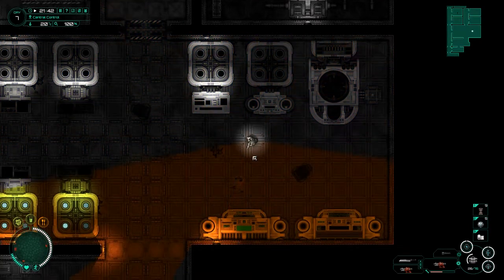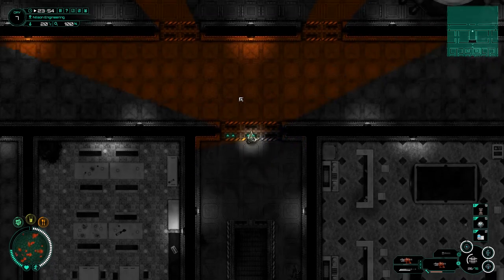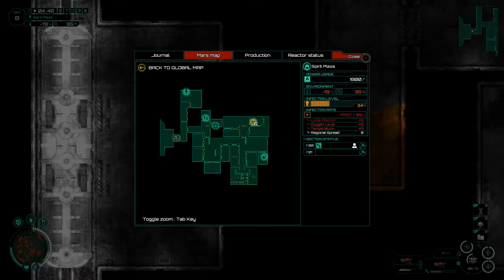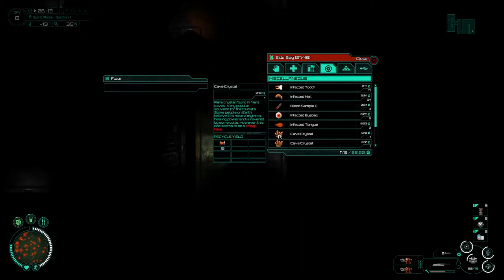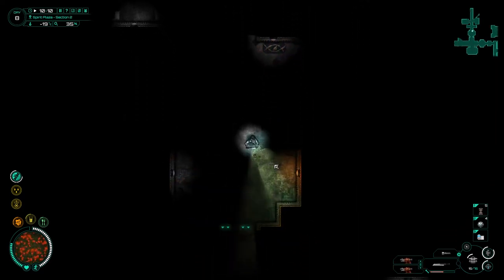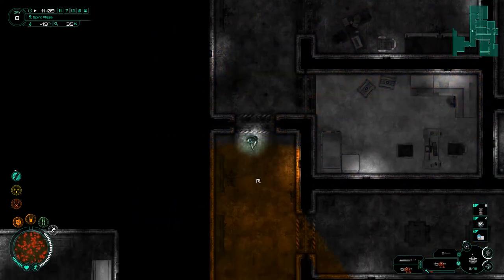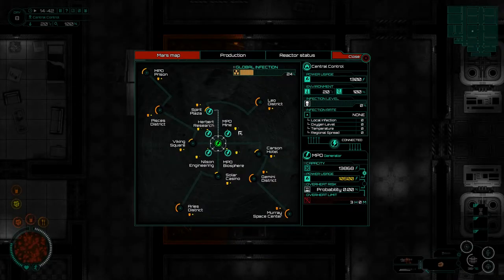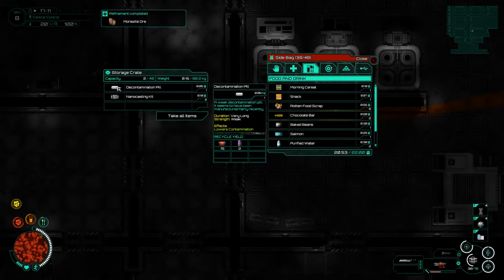Subterrain - 20 - Mk2 Reactor